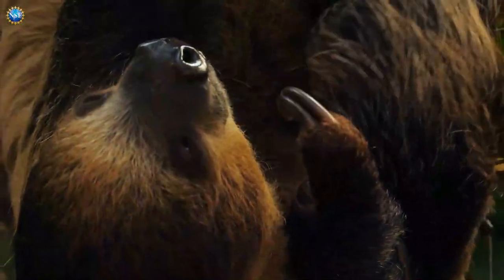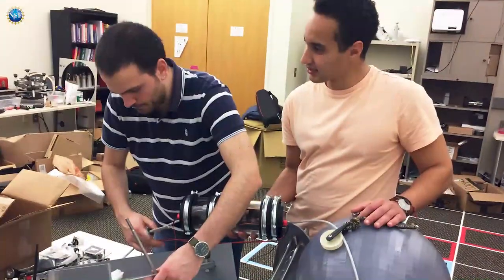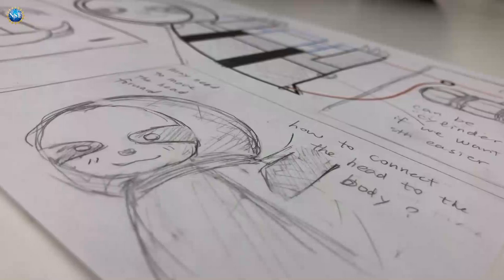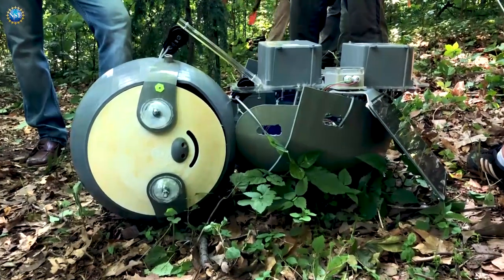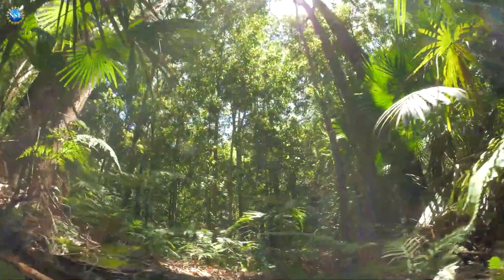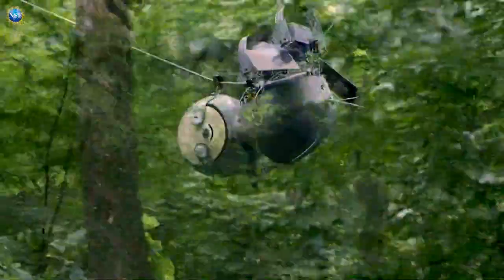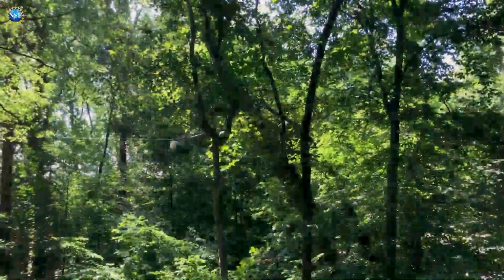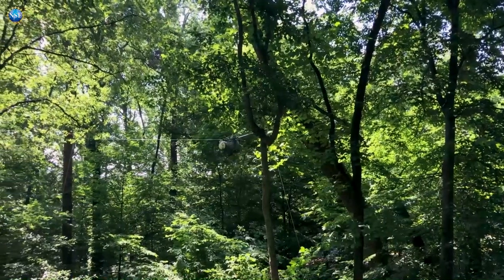Robot Battles to Save Endangered Species [SlothBot] | NSF Science Now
He's cute and slow.  He's SlothBot!  NSF-funded researchers at the Georgia Institute of Technology are testing out this slow-moving, energy-efficient robot in the battle to save some of the world’s most endangered species.